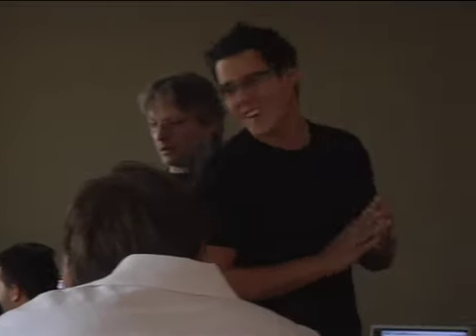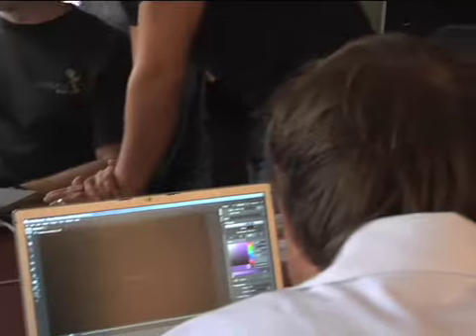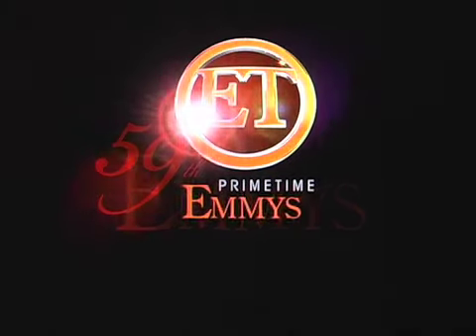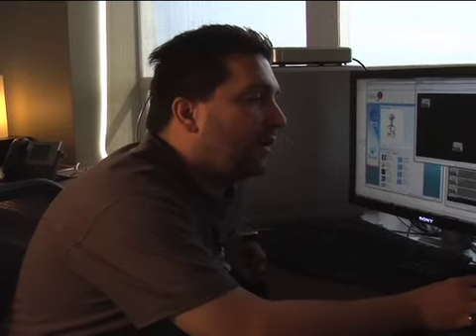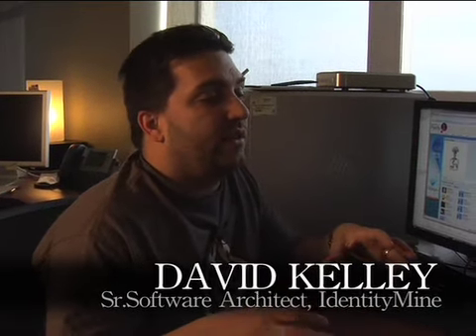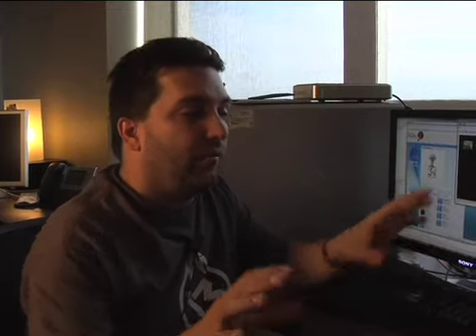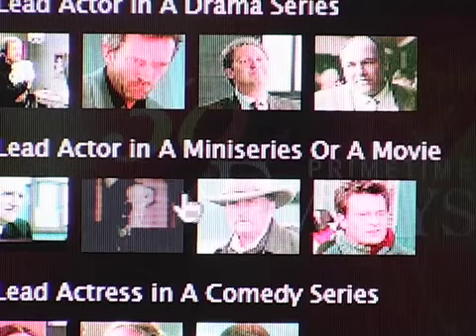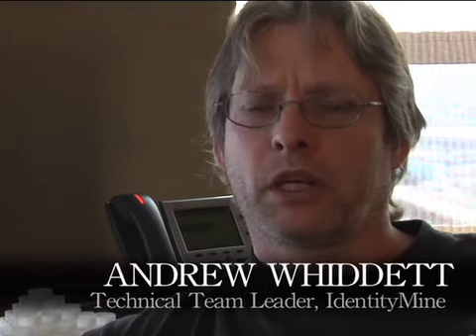Chad Brown and IdentityMine Team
Microsoft's New Silverlight as "Mash-up" -- Beet.TV Gets the Inside Scoop on Entertainment Tonight Site

Earlier today, Microsoft released the final version of Silverlight 1.0, the new cross-browser, cross platform plug-in for viewing rich media including games and video.

One of the most significant uses of Silverlight is its implementation on the Entertainment Tonight site.  ET moved to Silverlight this afternoon.

Last week, our video producer David Kavanaugh visited the office of IdentityMine, the Tacoma, Washington-based design and software implementation shop that brought Silverlight to ET site.  LA-based REZN8 was also a participant in the project.

David met IdentityMine co-founder Chad Brown for a tour of the "war room" of designers working on the big Hollywood site.  Lots of functionality with the new platform - users can create virtual mash-ups, one designer tells Beet.TV

-- Andy Plesser

Posted on Wednesday, September 05, 2007